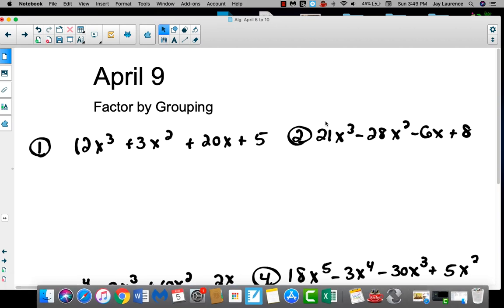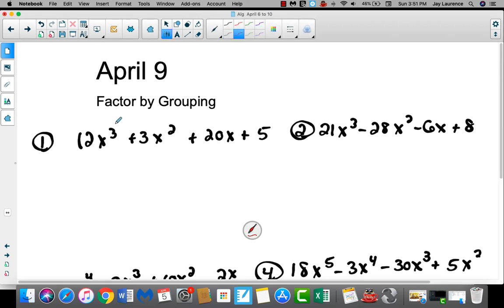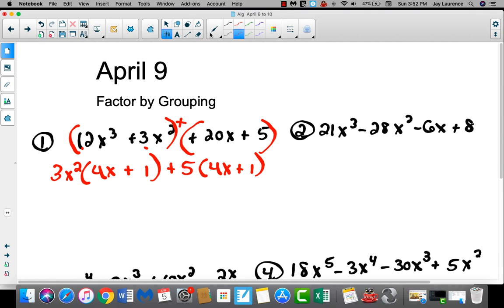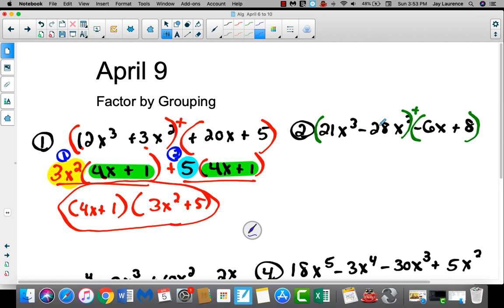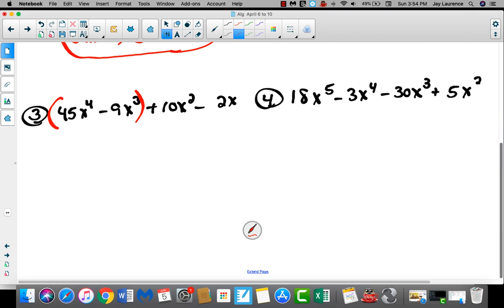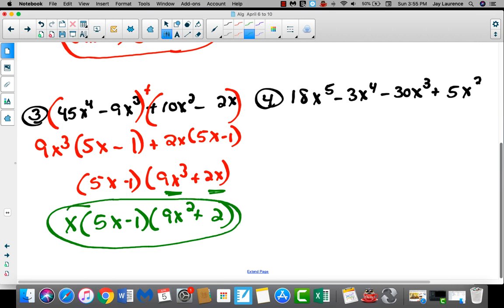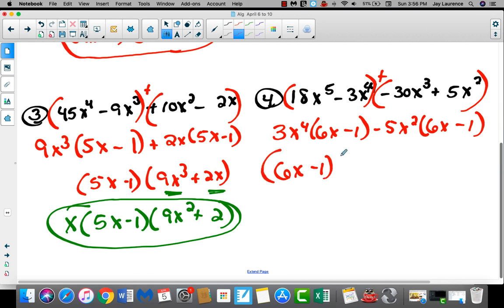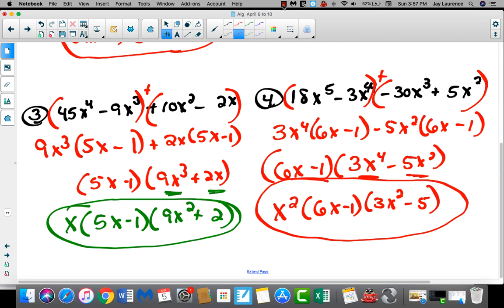Alg Apr 9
This video demonstrates how to factor by grouping.